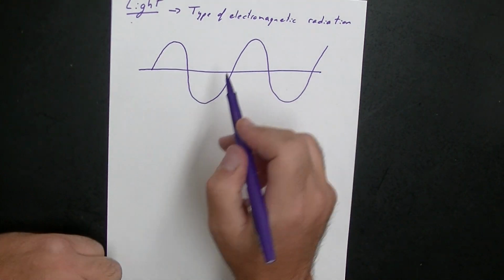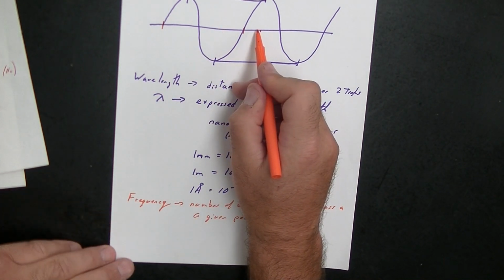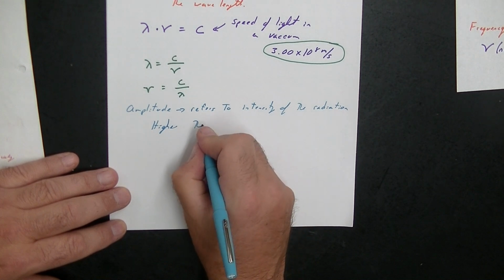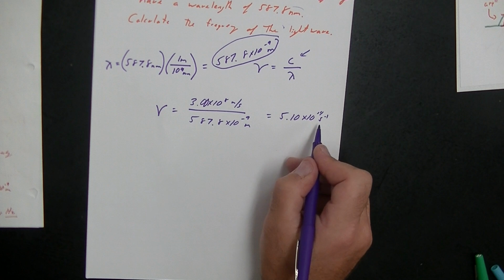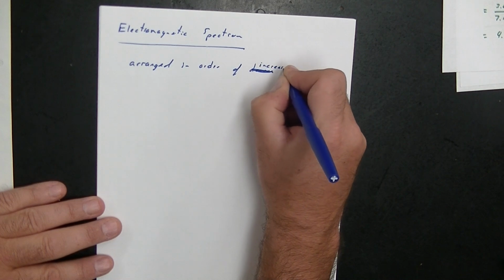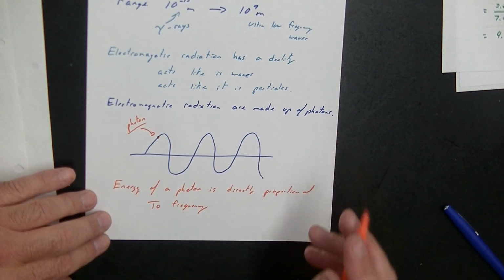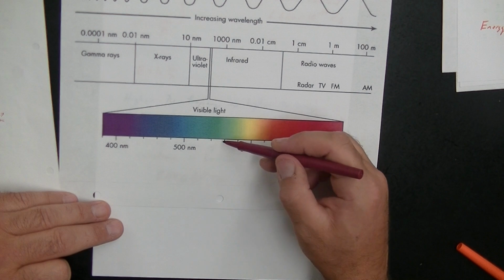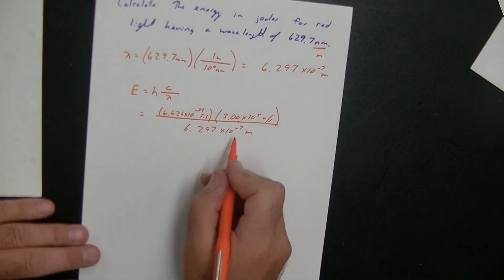SUPA Light part 1